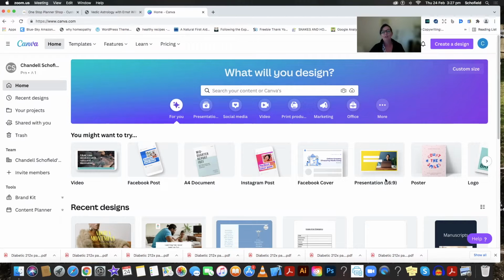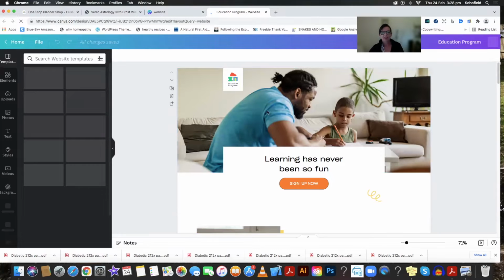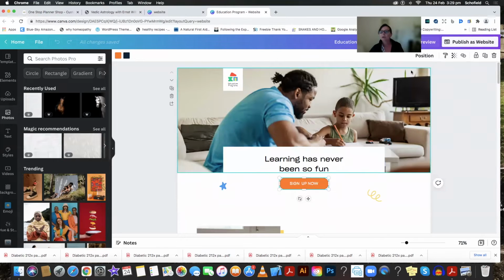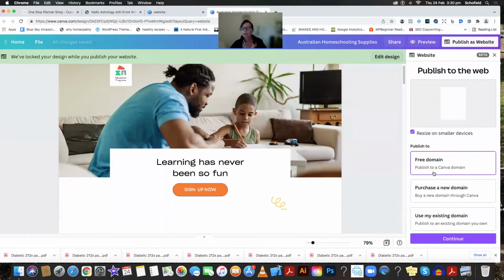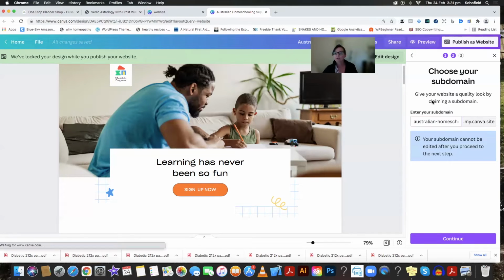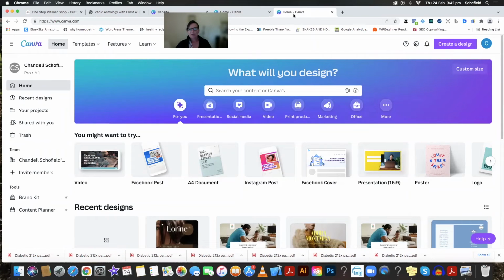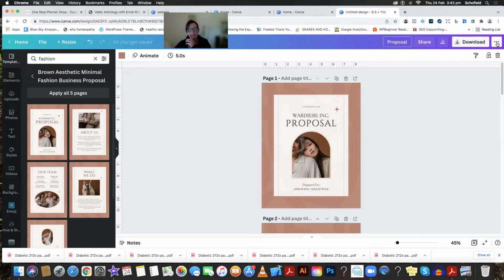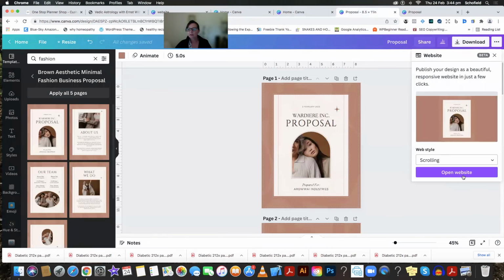How to Create A Website In Canva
Do you want to create a quick and easy website? Well in canva you can build you self a beautiful designed website in minutes.